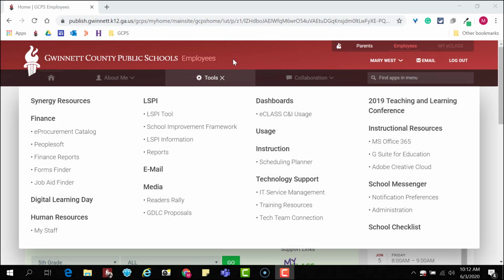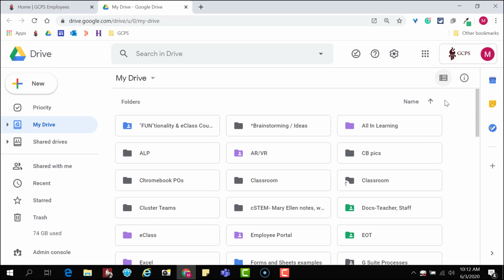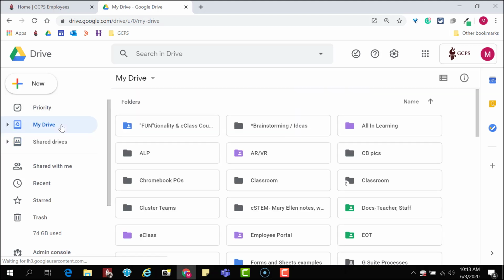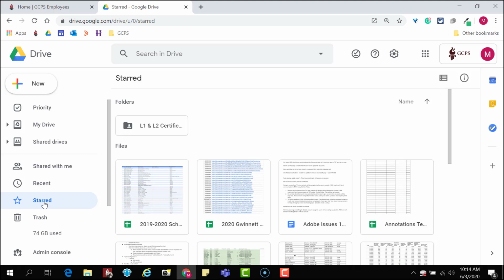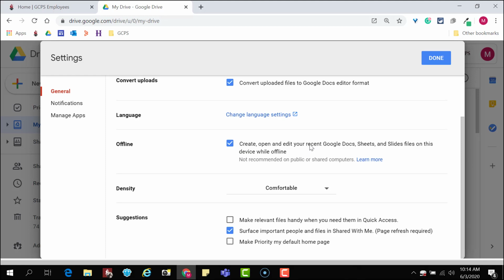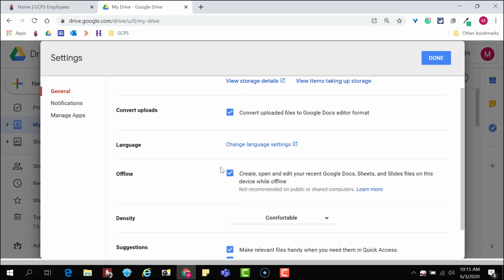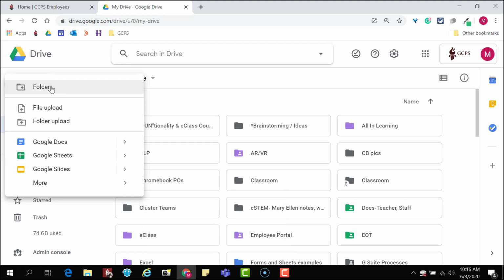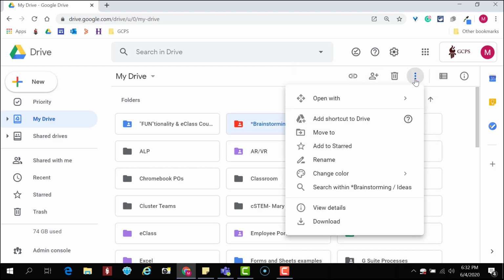Google Drive Basics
This video shows GCPS teachers how to access their G Suite account and use Google Drive.